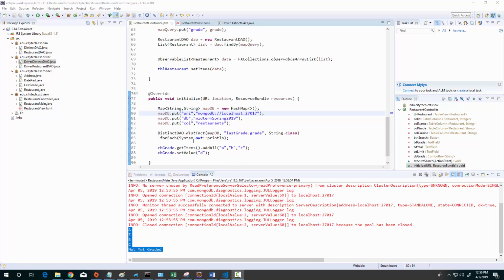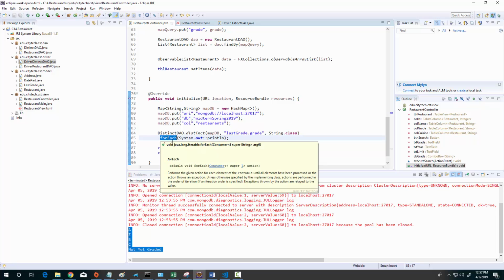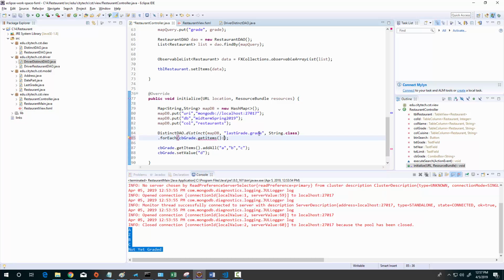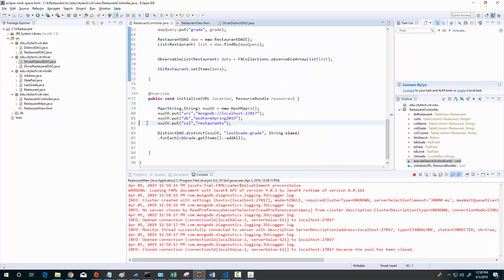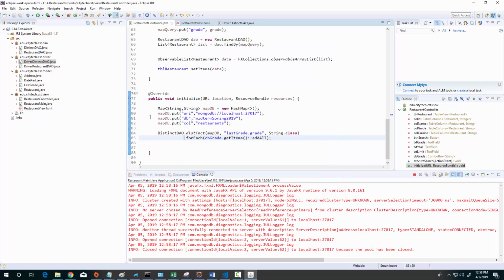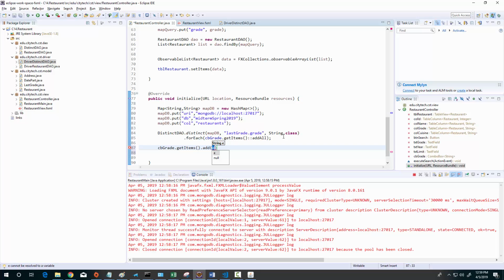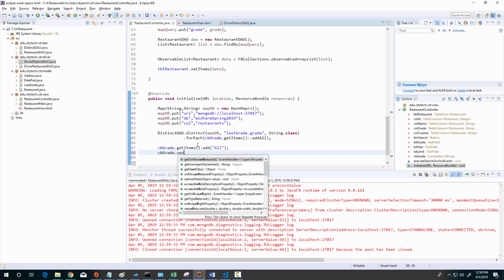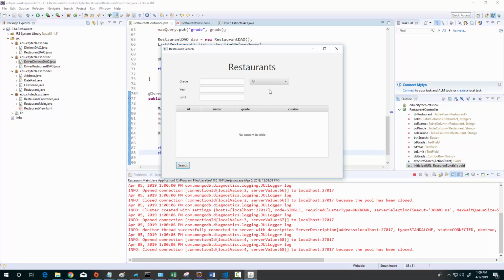R026 ComboBox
Java, FXML, and ComboBox